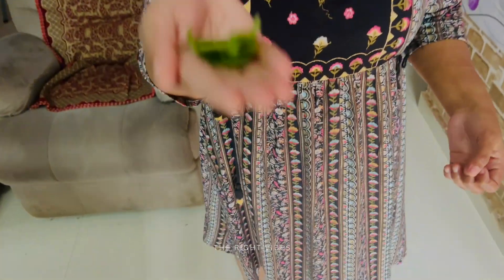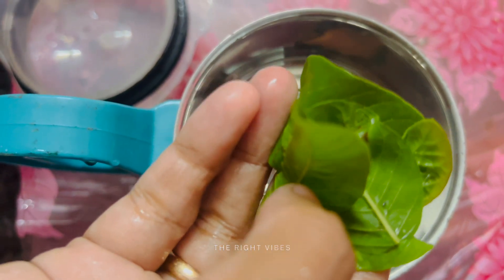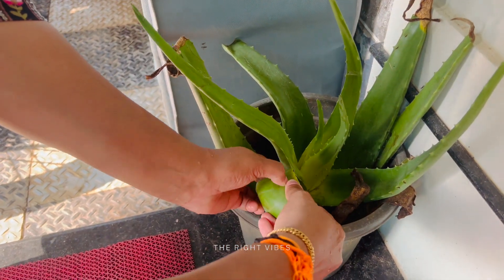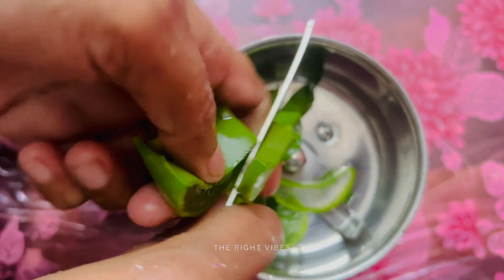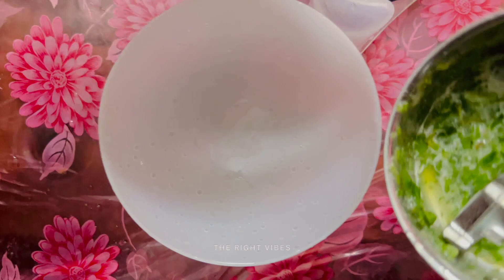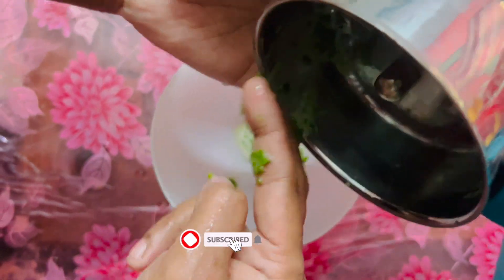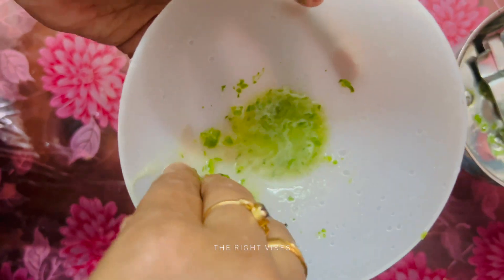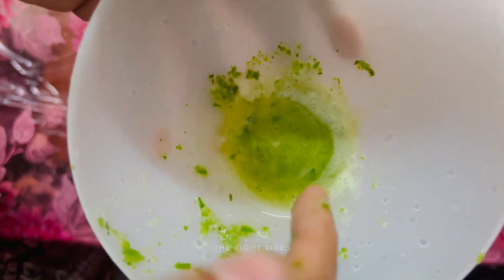100% NATURAL !! കറുത്തപാടും മുഖക്കുരുവും മാറ്റി മുഖം വെളുപ്പിക്കാൻ പേര ഇല ഇങ്ങനെ ചെയ്തു നോക്കാം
100% NATURAL !! കറുത്തപാടും മുഖക്കുരുവും മാറ്റി മുഖം വെളുപ്പിക്കാൻ പേര ഇല ഇങ്ങനെ ചെയ്തു നോക്കാം

Natural face pack
Clear and White skin naturally
Guava facepack